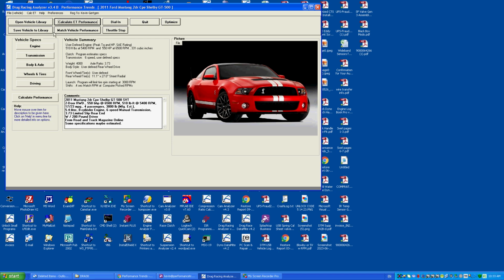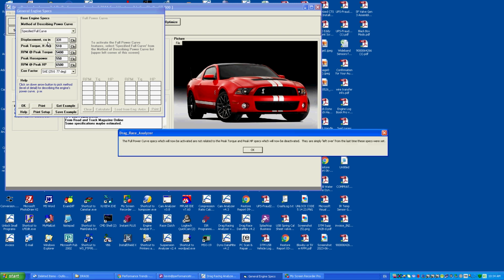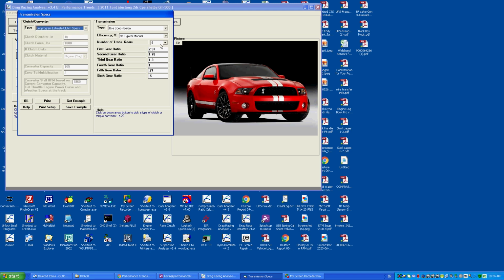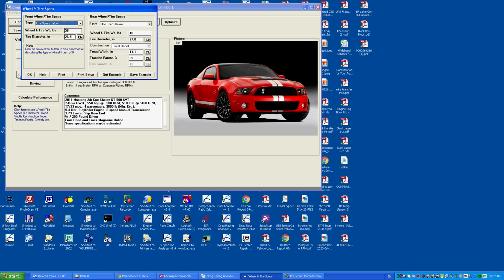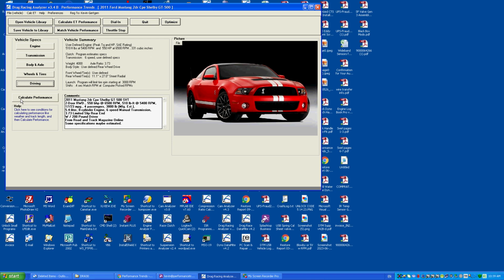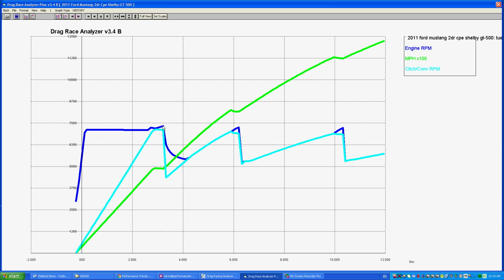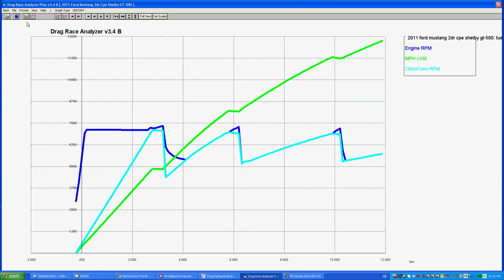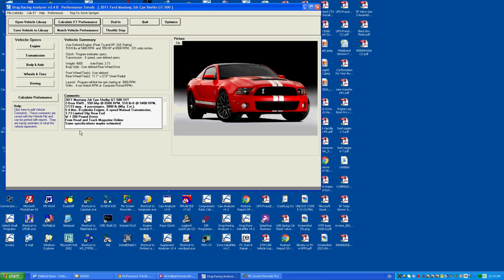Drag Racing Analyzer (standard)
Software to simulate 1/8 or 1/4 mile drag racing performance, or other straight line distances including Bonneville for top speed simulations.